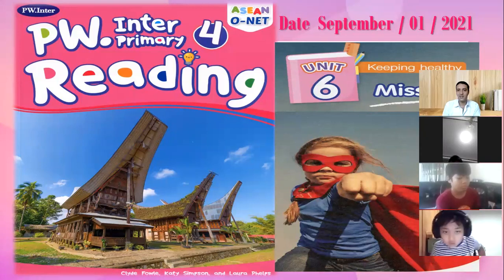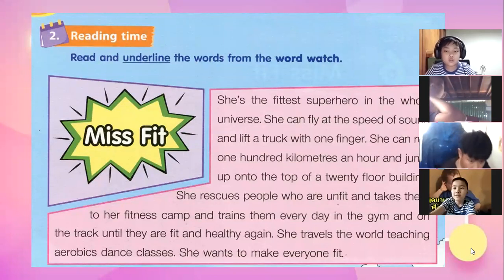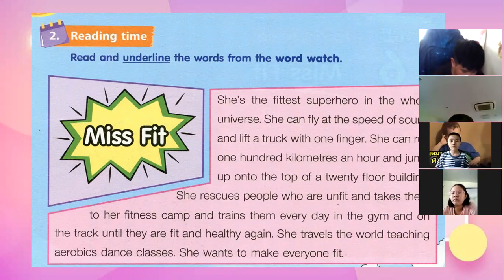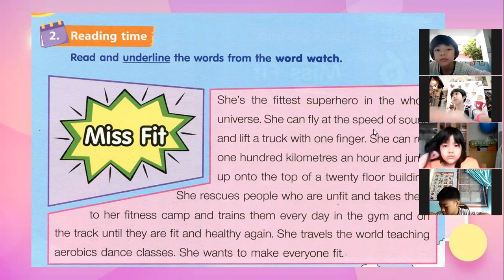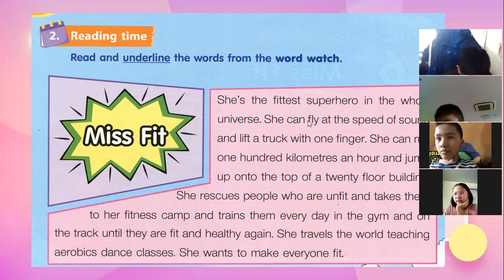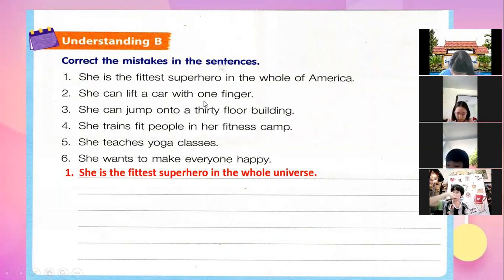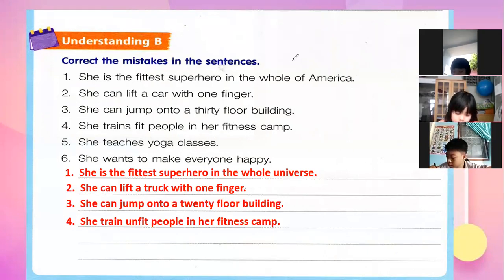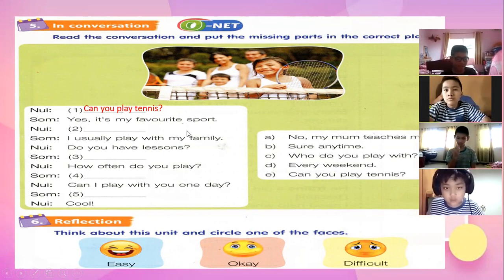Reading G.4 September/1/2021